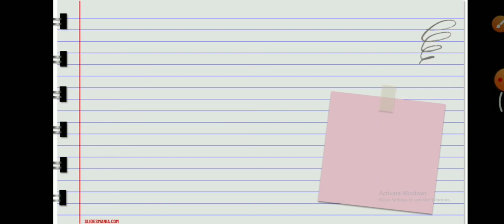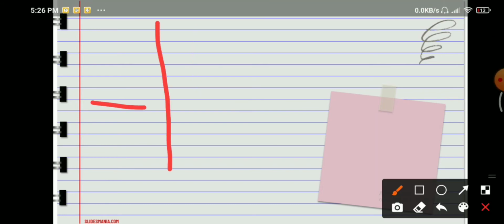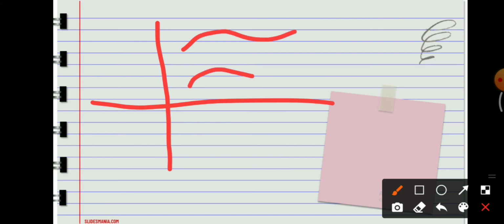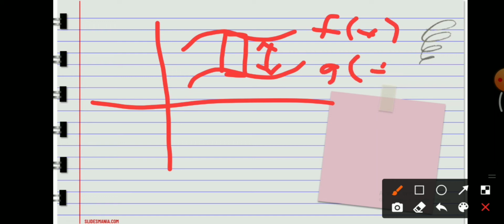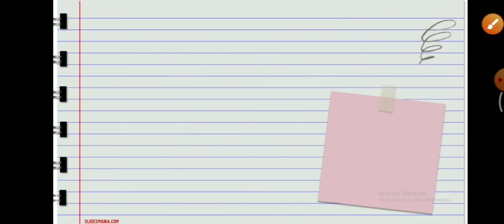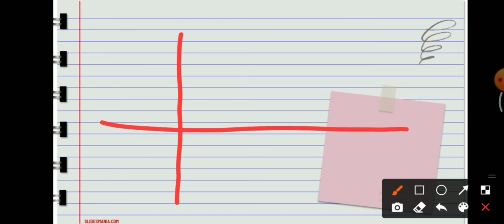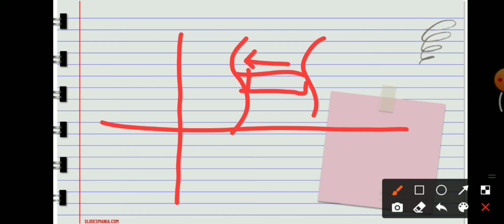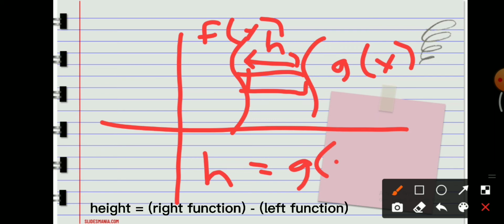Cylindrical Shell (Introduction) Part 2/2